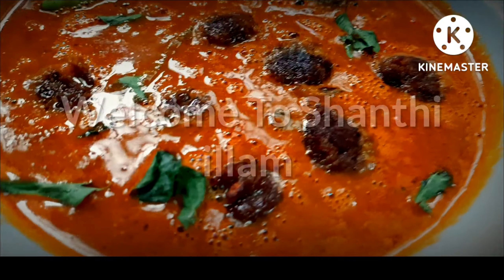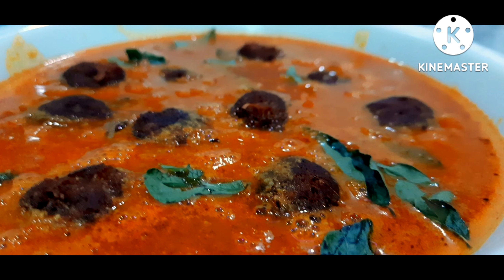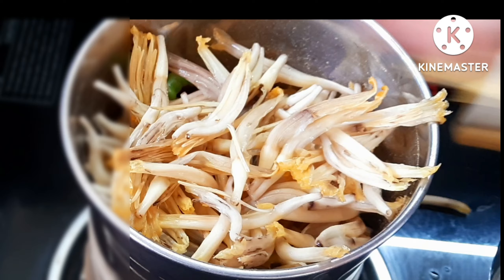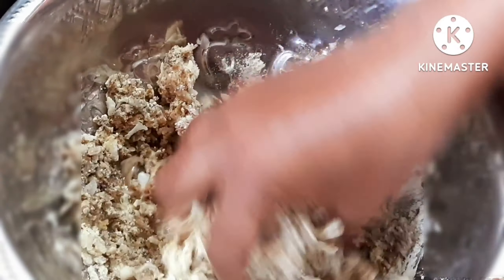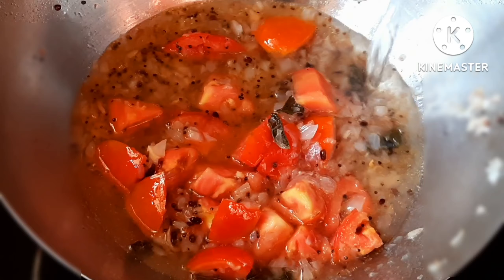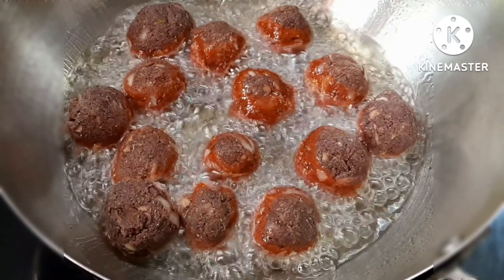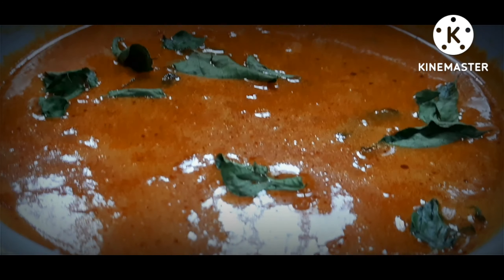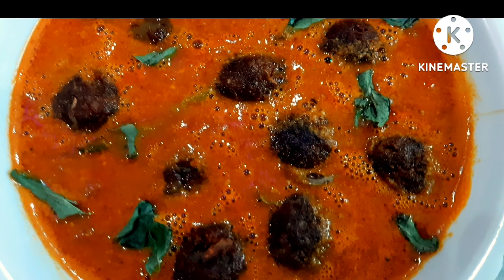பத்து ருபாய் செலவில்/ மட்டன் கோலா உருண்டை/ போன்ற சுவையில் குழம்பு செய்யலாம் வாங்க.